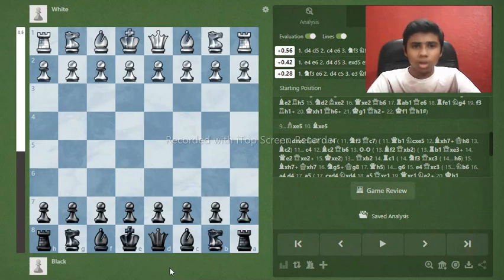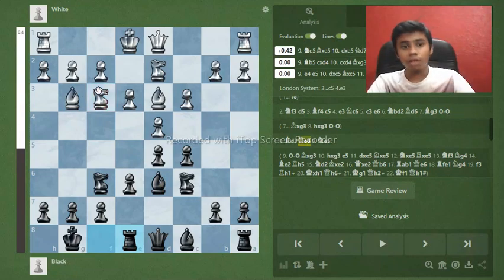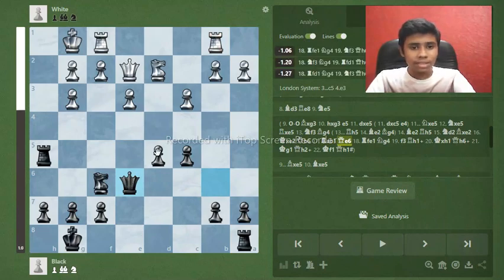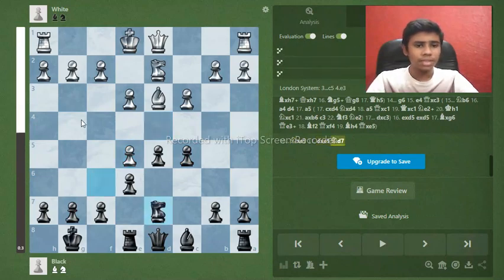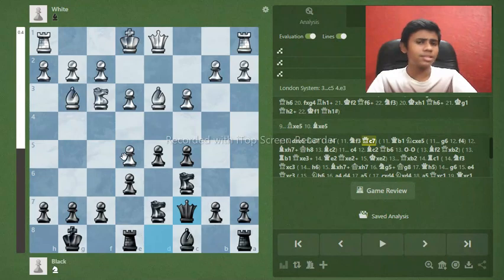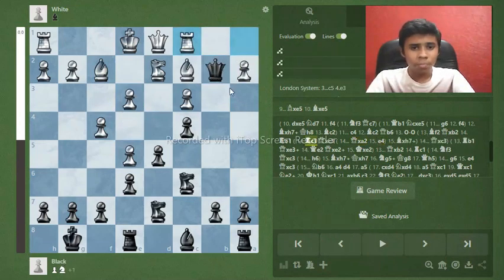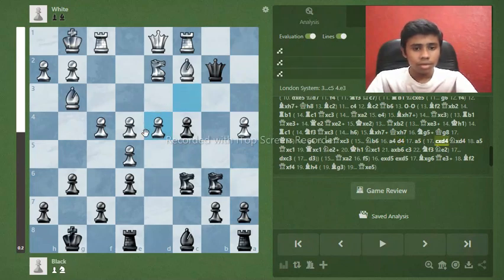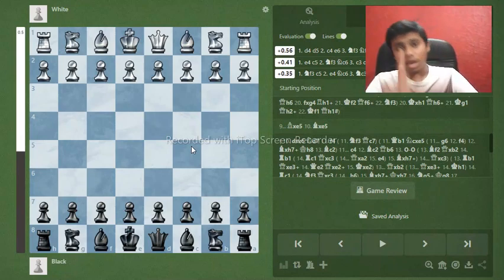🇬🇧Learn the Ultimate Defense to beat the London System🇬🇧 | 😉My own Custom tricky way😉